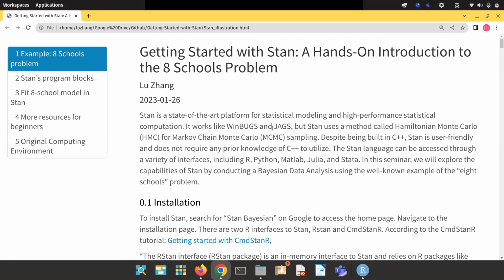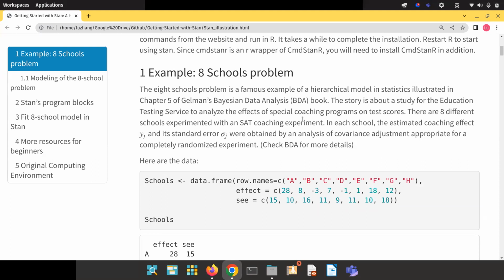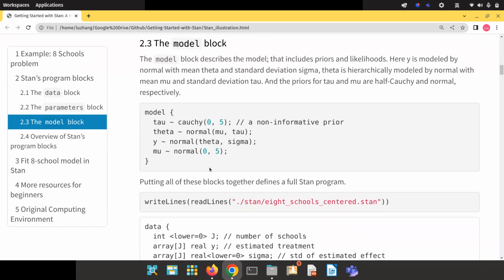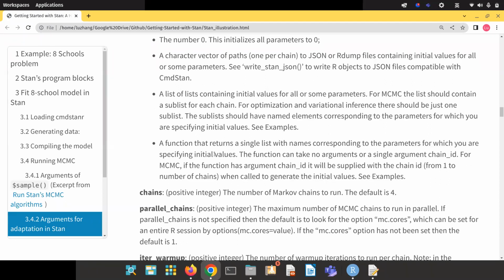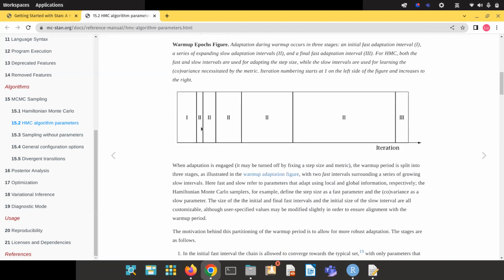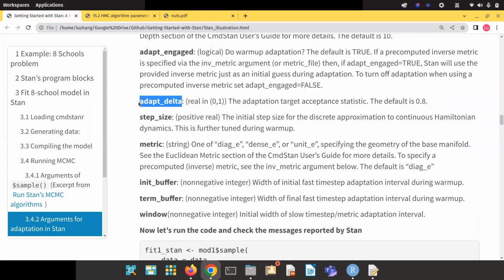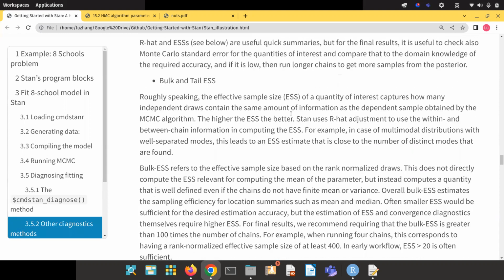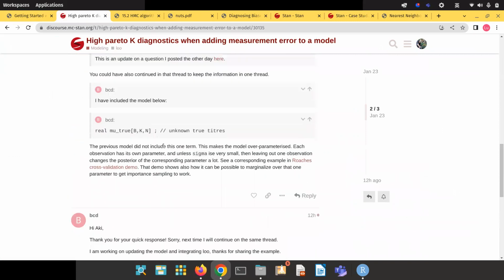Lu Zhang, Getting started with Stan: A hands-on introduction to the "8 schools" problem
Jan. 26, 2023: Lu Zhang, PhD, Assistant Professor at USC, The “Happy Scientist” Seminar Series #18
Getting started with Stan: A hands-on introduction to the “8 schools” problem